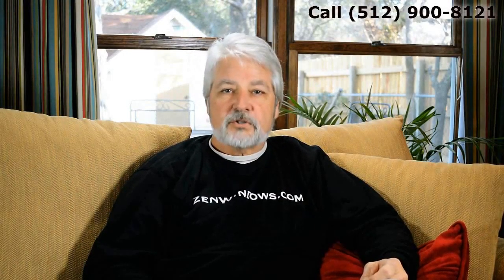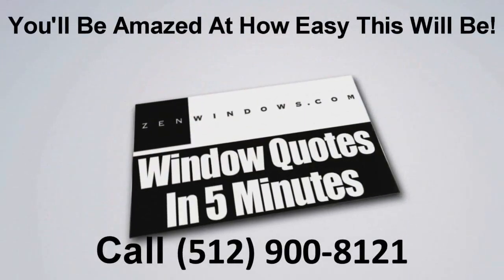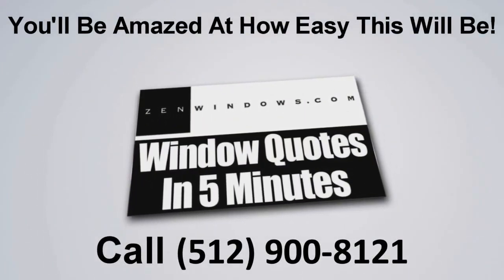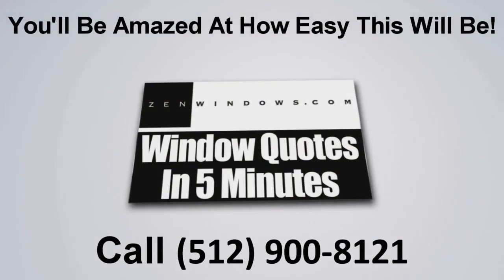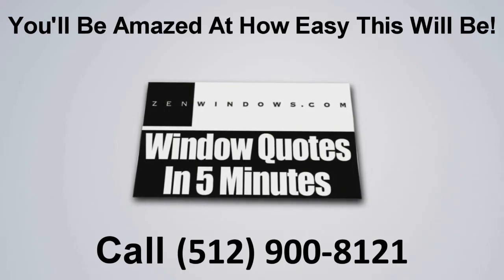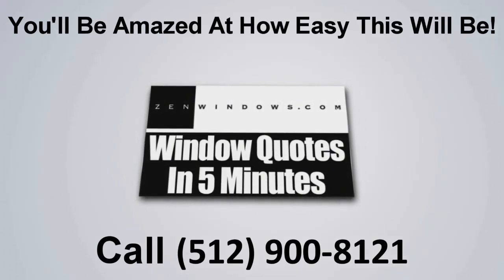Window Repair Temple TX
Customer-Driven Design

We offer the following types of replacement windows in Austin TX:

Awning windows
Bay windows
Bow windows
Casement windows
Double hung windows
Garden windows
Hopper windows
Picture windows
Round top windows
Slider windows
Special shape windows
Patio doors